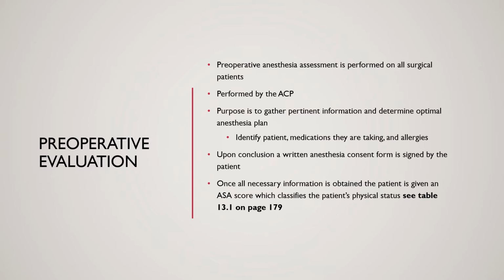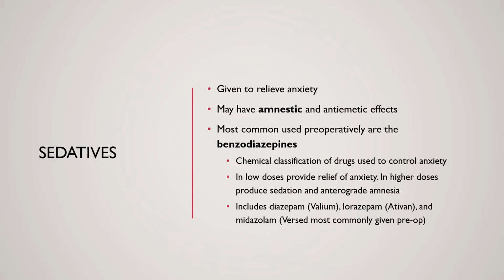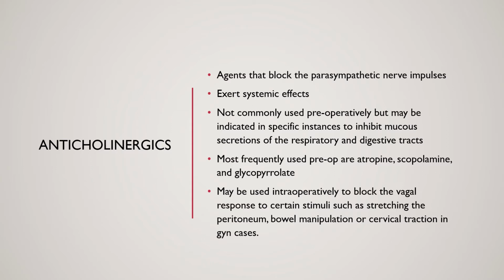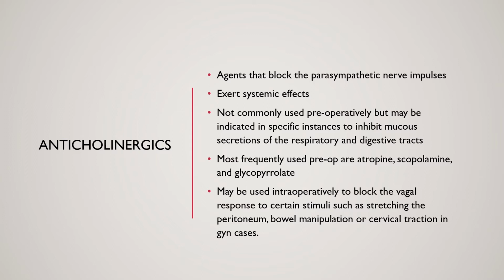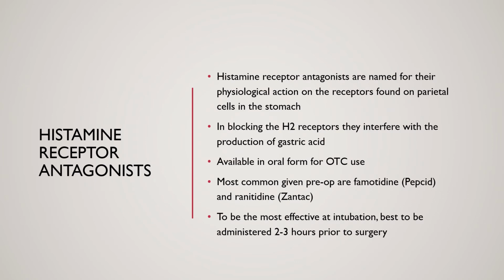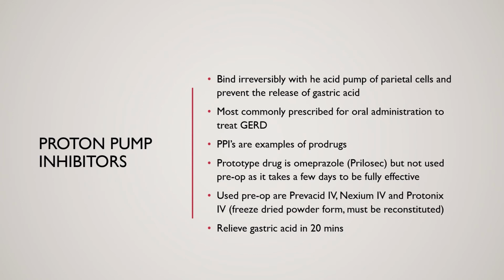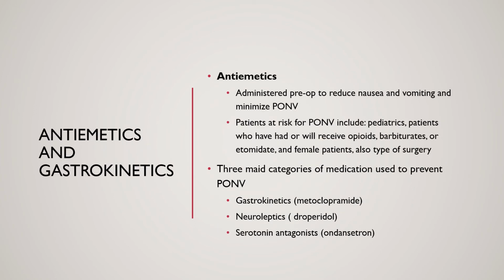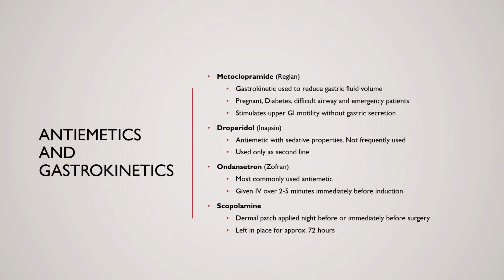SUR200 Chapter 13